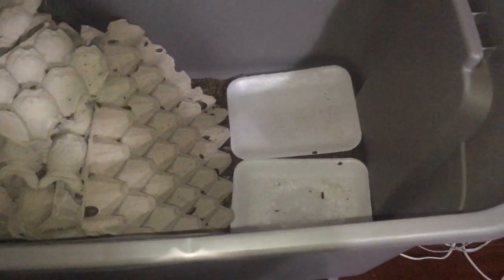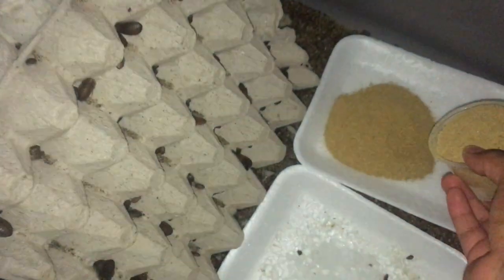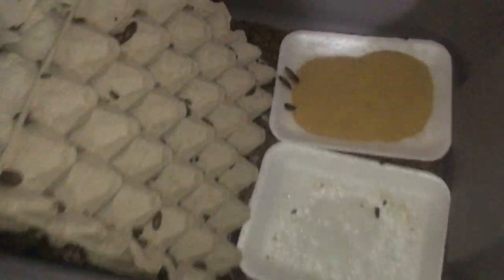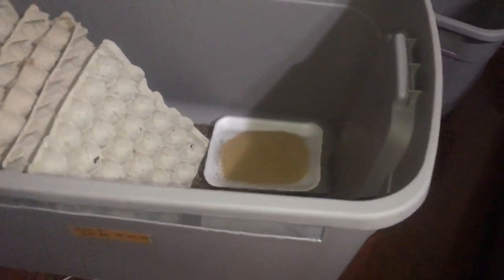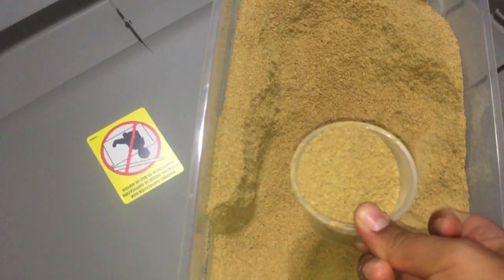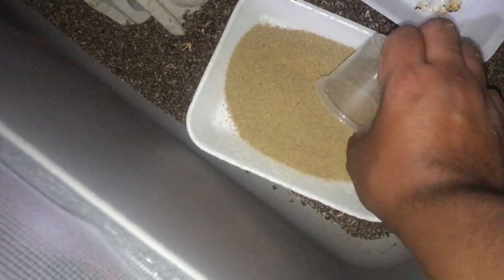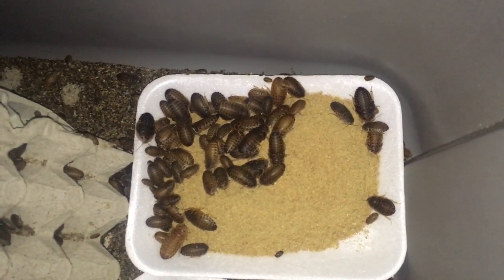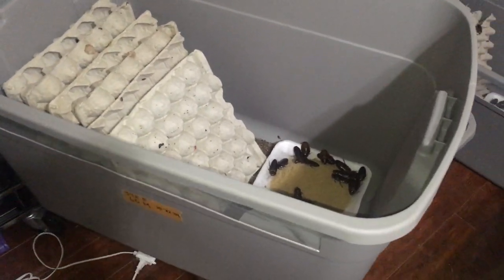FEEDING DUBIA ROACHES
I show you guys how I feed our dubias and how they react to our dubia roach food that we make here at food chain feeders. we have some dubia roach food available. local pick up and shipping is available.